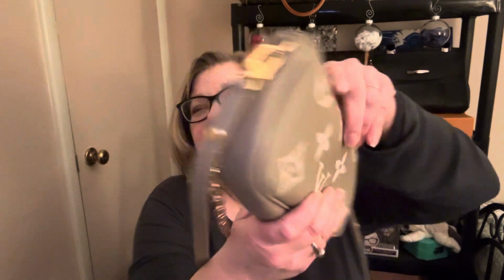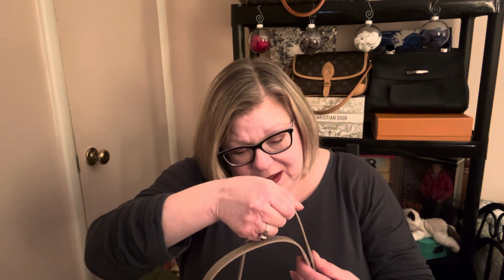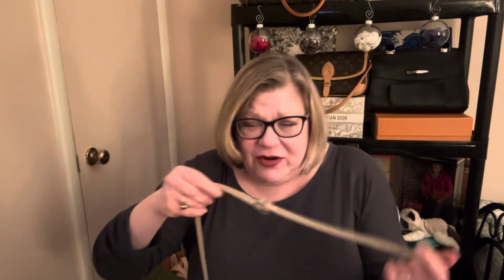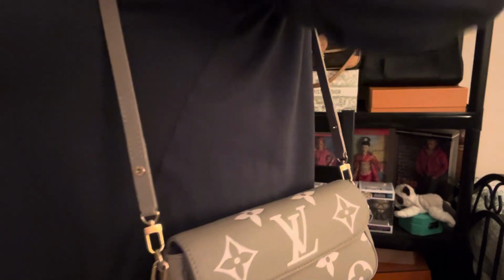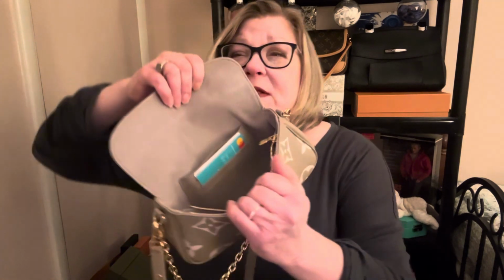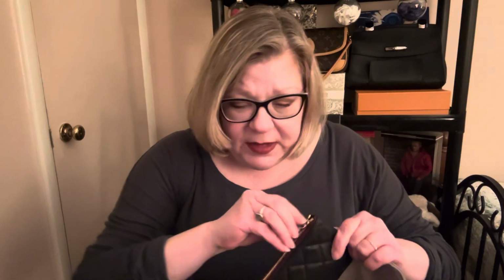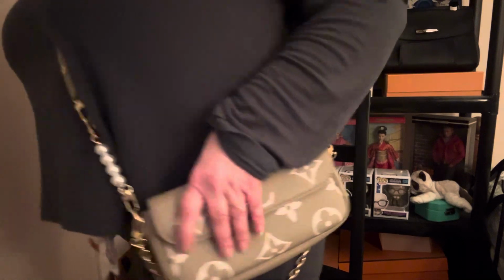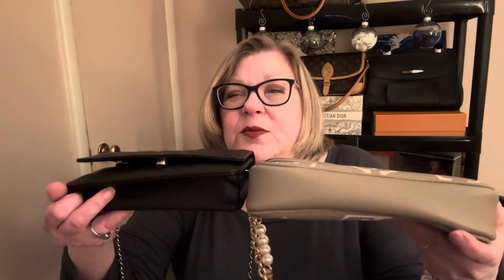Louis Vuitton Ivy — First Impressions, What Fits, Comparison To Chanel WOC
I hope this is helpful to anyone considering this item.  Check my Chanel playlist for more details about the WOC.

It's Jeulia's Best Deal of the Year! offer lasts until 12/6